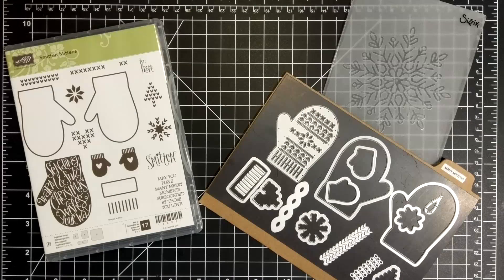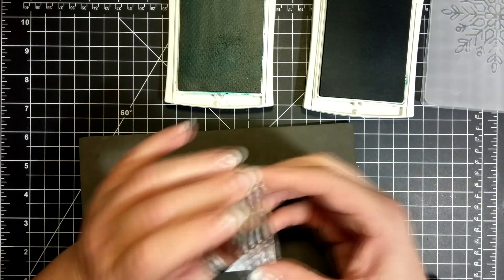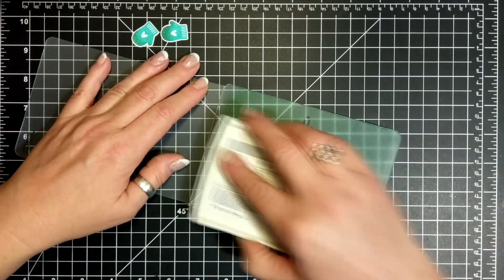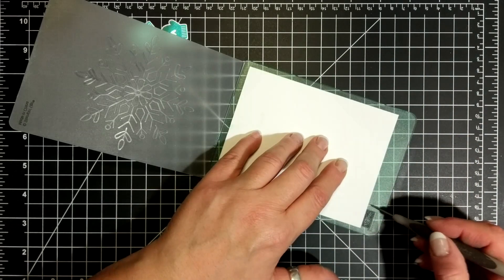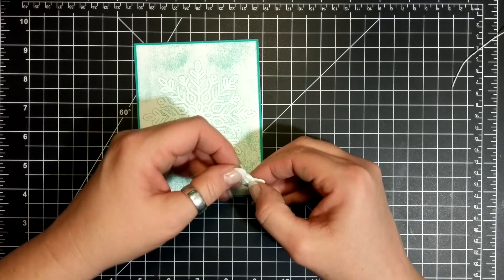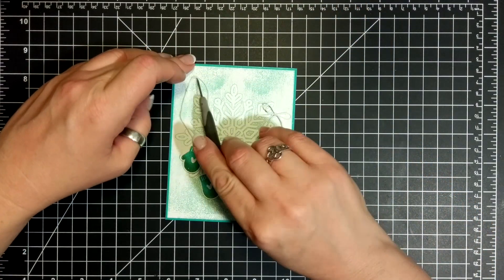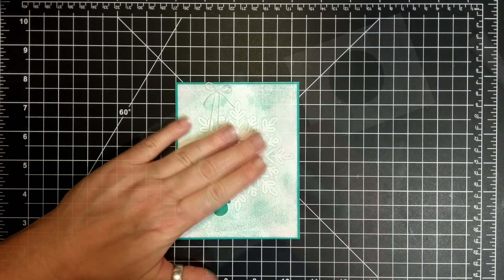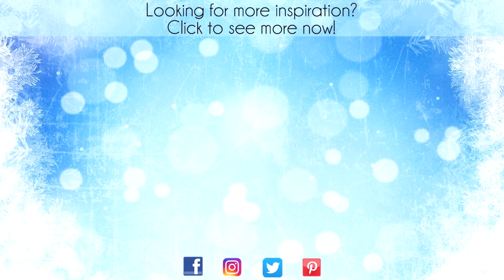Smitten Mittens Card featuring Stampin' Up!® Products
S U P P L I E S
MUSIC
Nicolai Heidlas